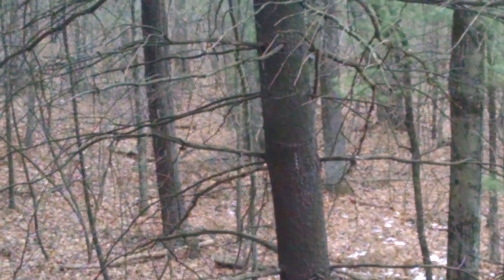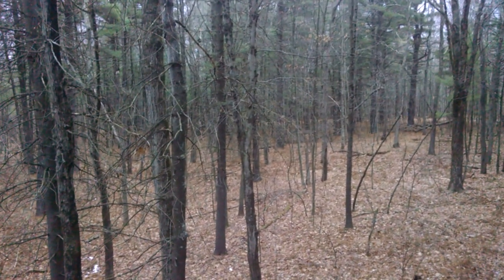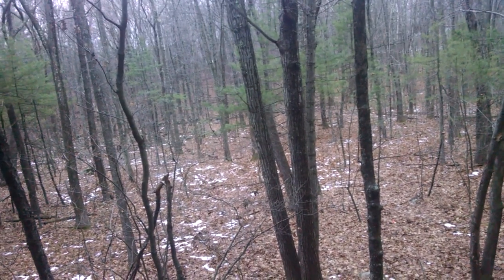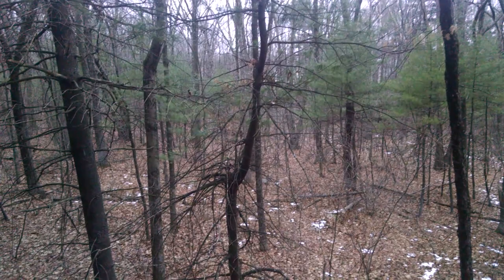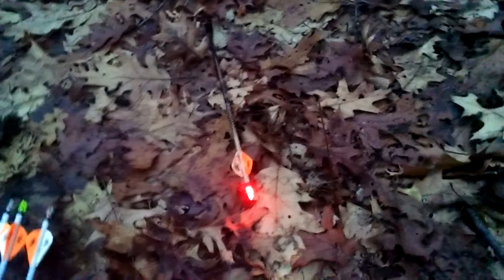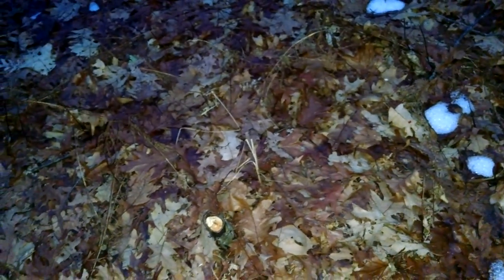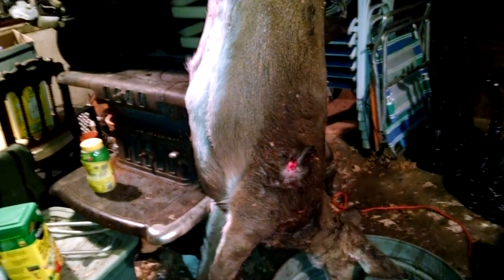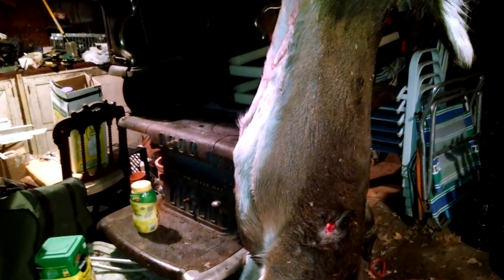Ma Archery doe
I created this video with the jack knife phone mount this is my third doe this season she dressed out at 104 and got the shot on film! as with anyother video on my channel this hunt was 100% fair chase and legal. the doe harvested was tagged and reported and was of course not baited in. hope you enjoy